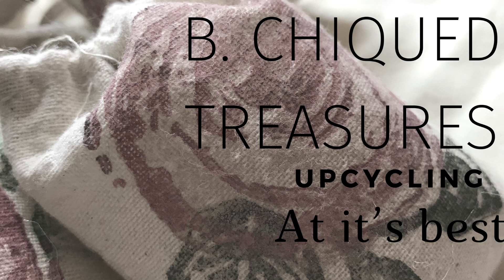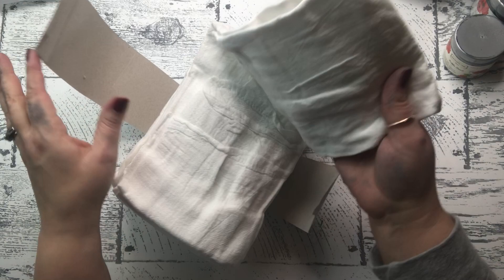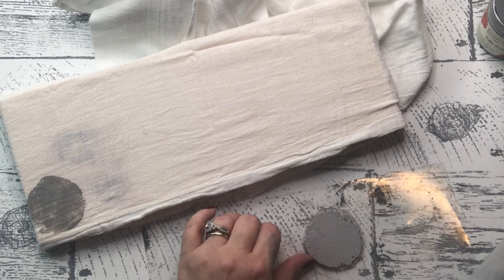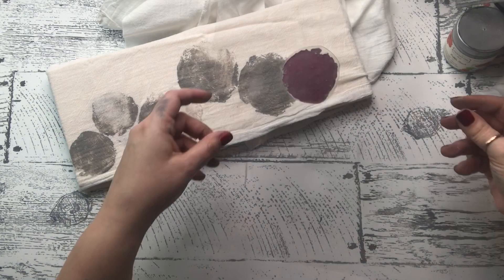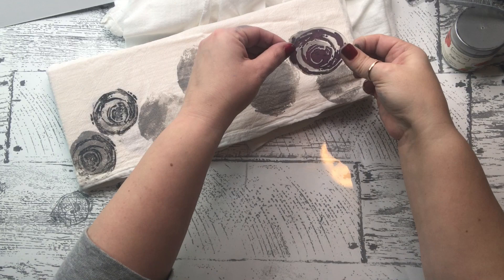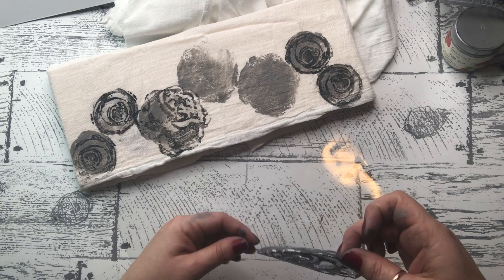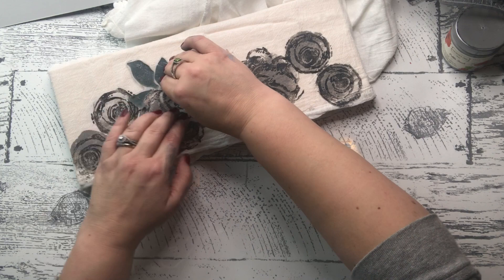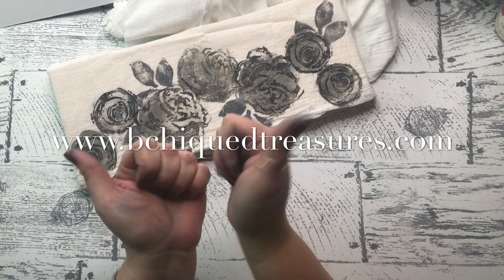IOD Painterly Rose ON Tea Towels | Country Chic Paint | B. Chiqued Treasures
Watch as we show you how to use the Painterly Rose Stamps on a Tea Towel from Iron Orchid Design and use different colors from Country Chic Paint.  As promised here's the link for the Flour Sack Towels.